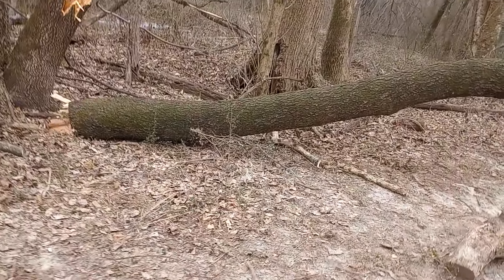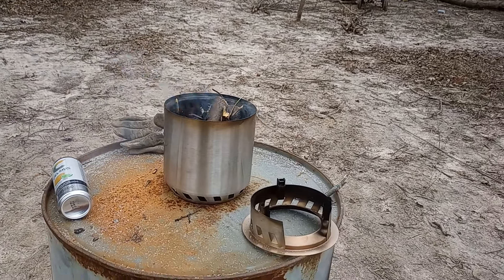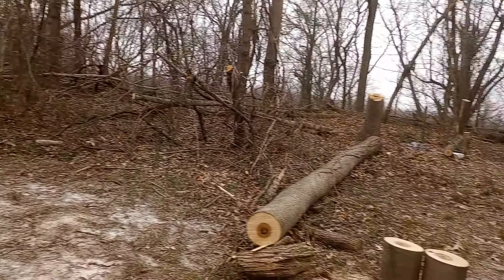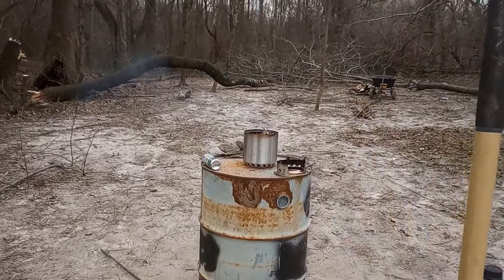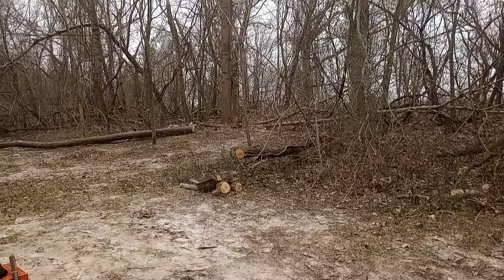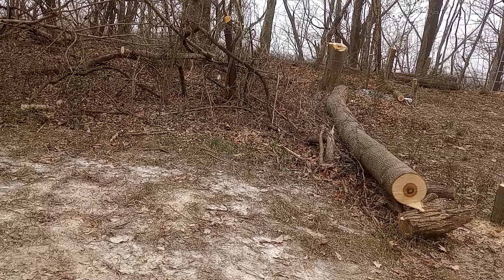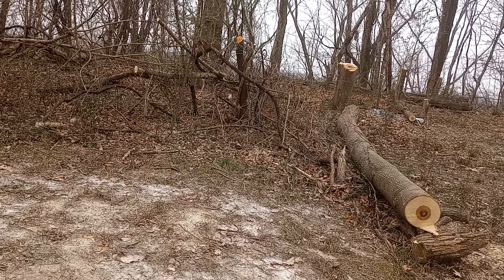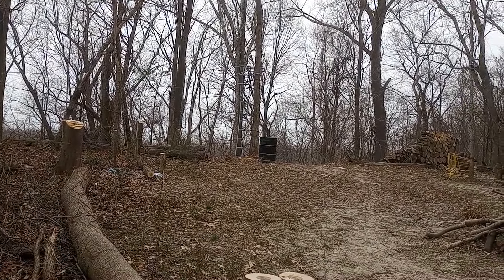#16 First ❄️🌨️ fall seen at property + updates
First Snowflake.. table top heat at property, homestead, campsite, mini farm + updates